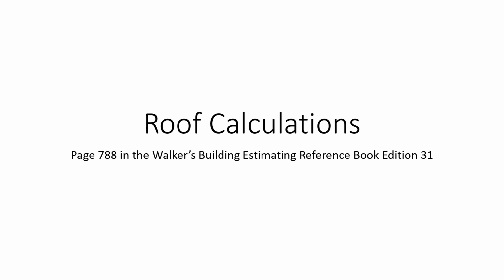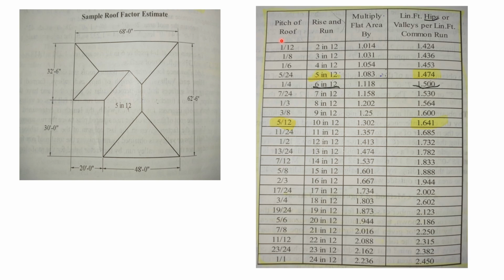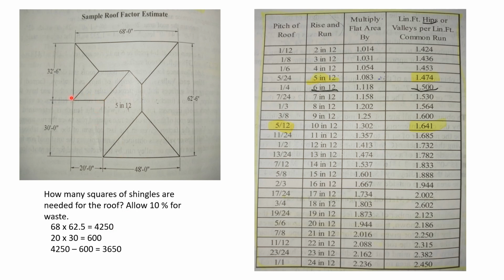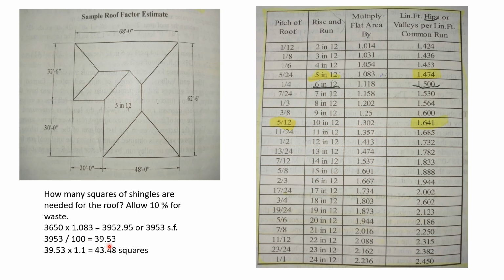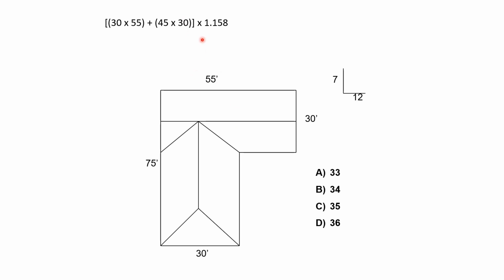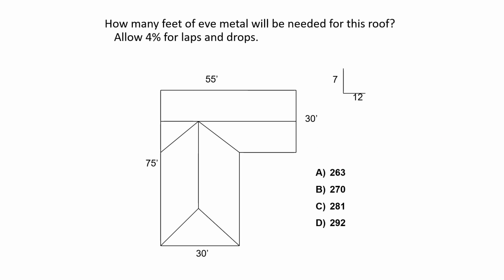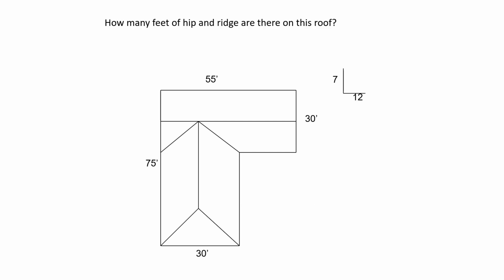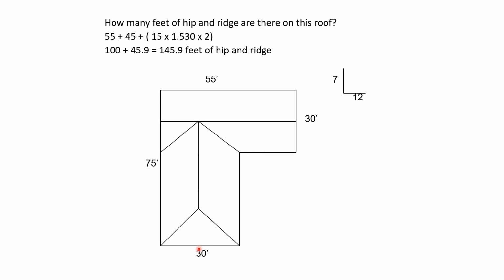Roof Area Calc for Roofing, General, Building, and Residential Contractors - JacktheExamGuy.com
Roofing, General, Building adn Residential Contractors should know how to calculate the area of a roof including adjusting for slope. This video from JacktheExamGuy.com explains the calculation.